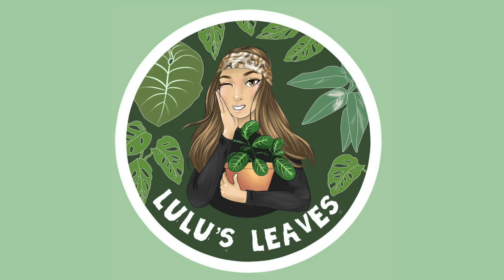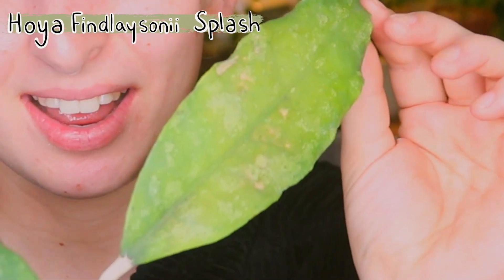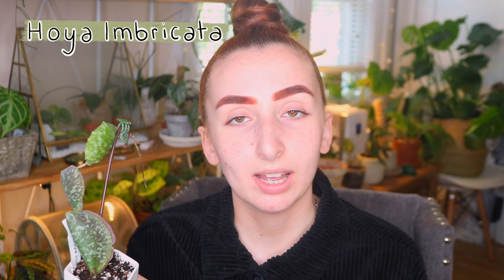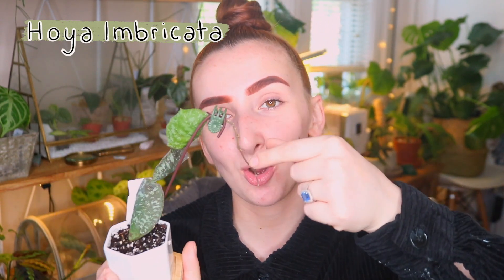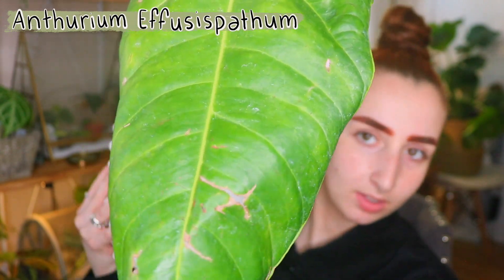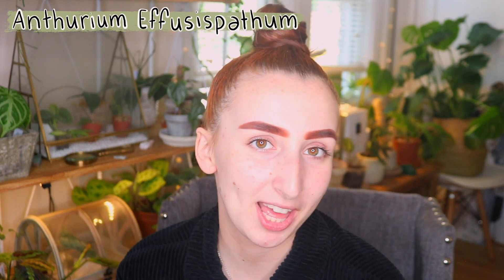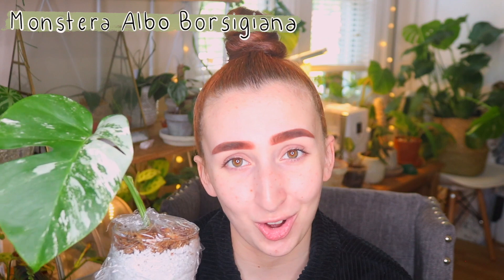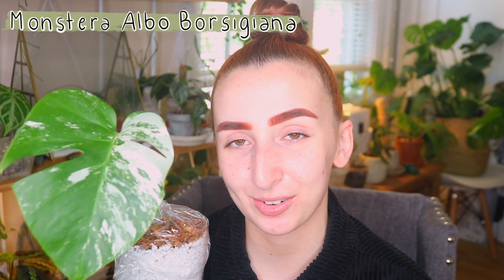RARE PLANT HAUL | VARIEGATED MONSTERA?!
Hi guys! Thanks so much for tuning in... I hope you guys enjoy todays video, where I show you guys some super special rare plants I purchased over the last little while. There may or may not be a variegated monstera to see...
Let me know how you liked the video in the comments down below!